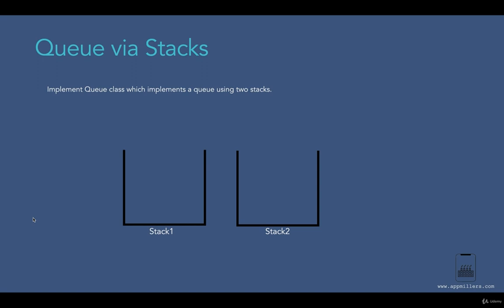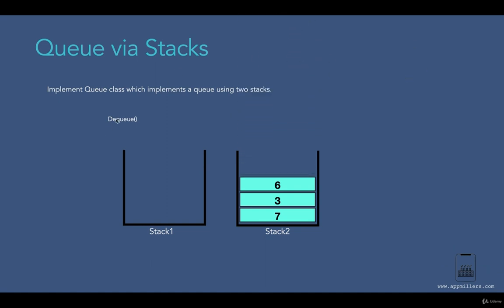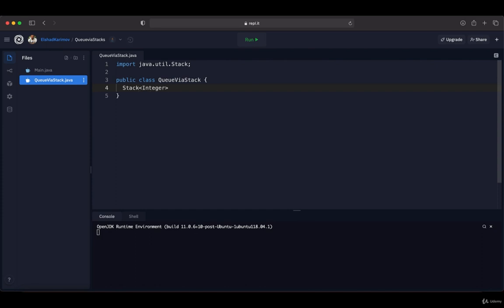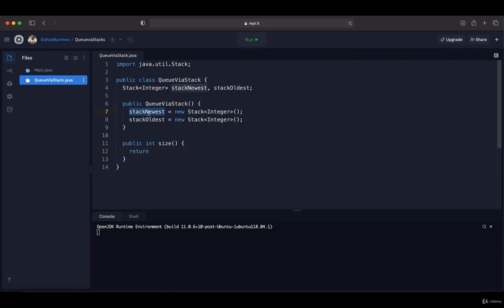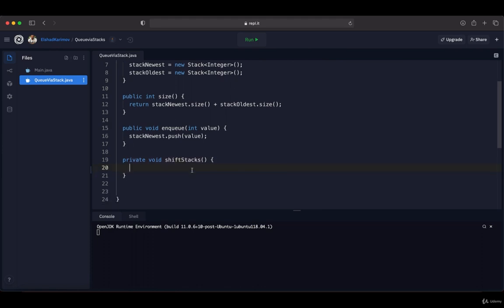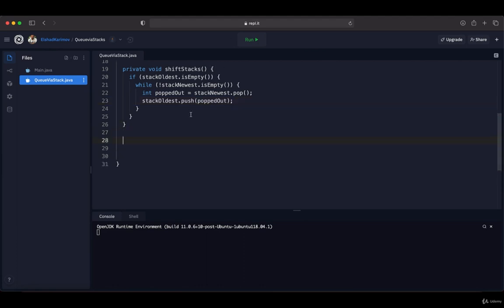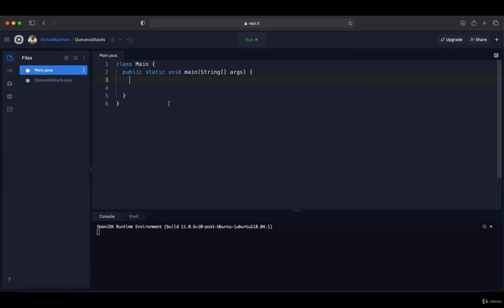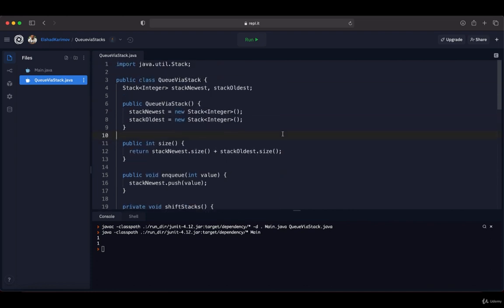18 - CrackingStackandQueueInterviewQuestions 007 Solution Queue via Stacks